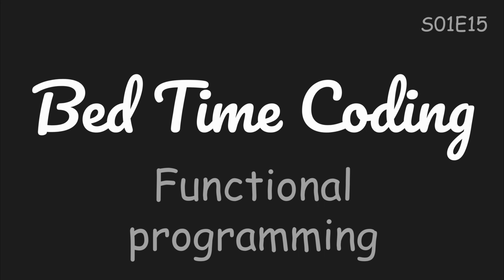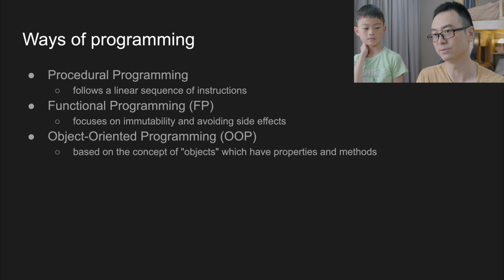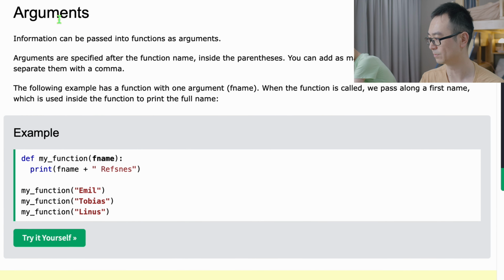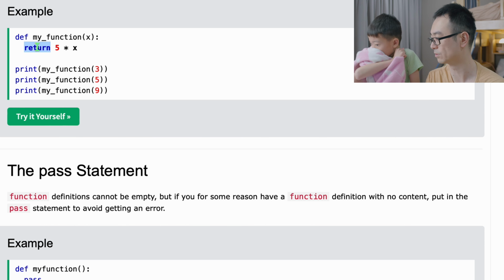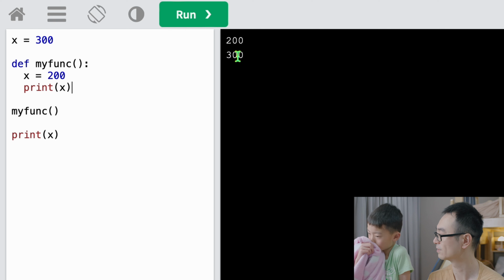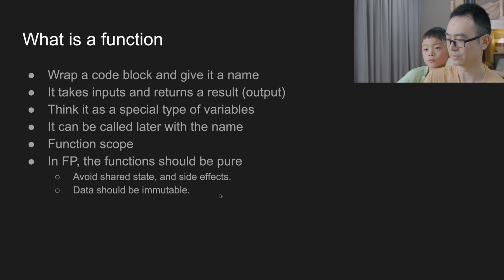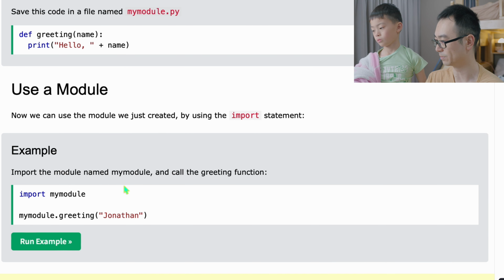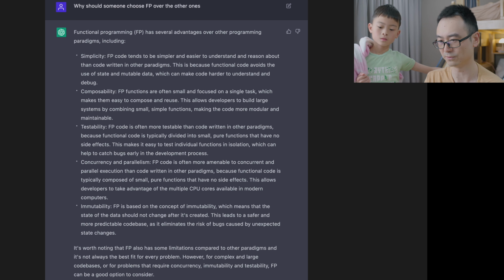Functional programming basics, Python Functions and Modules [Bed Time Coding][S01 The Basics][E15]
In this episode, we introduce python function and some basic ideas about functional programming.

0:00 Ways of programming
3:05 Python function basic
8:22 Function scope
12:44 Functional programming basic
14:55 Python Modules basic
17:40 Outro